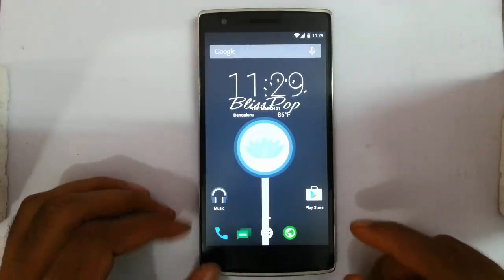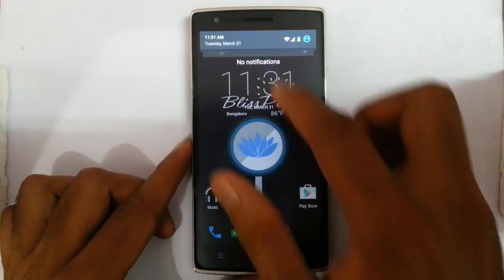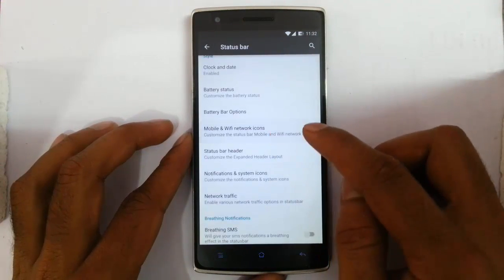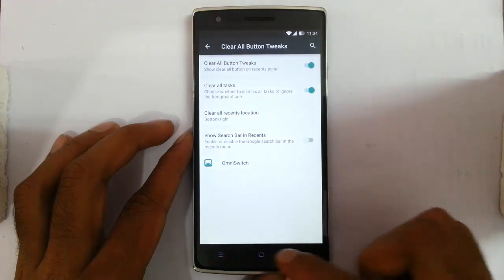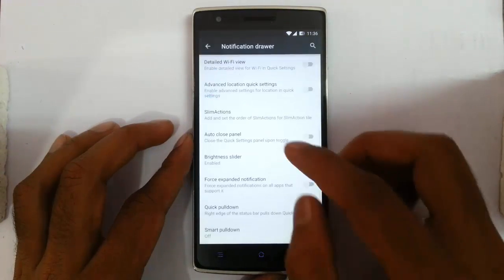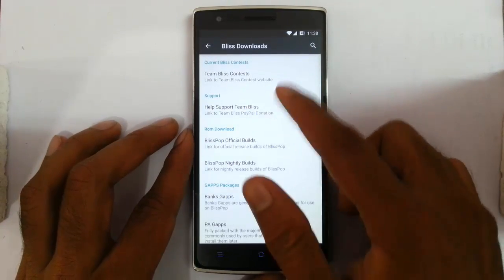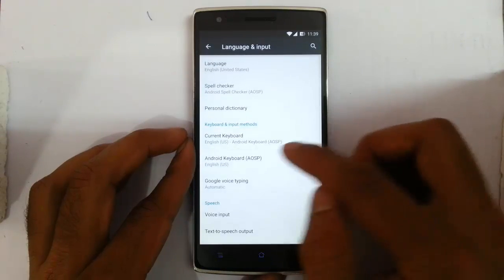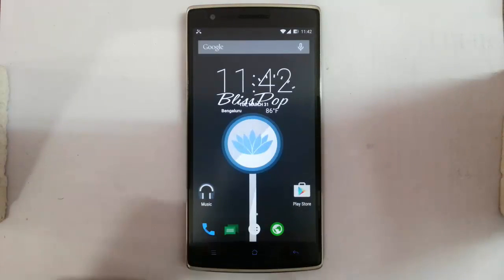BlissPop Lollipop 5.0.2 ROM for OnePlus One - Review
This video will show you a review of BlissPop Lollipop 5.0.2 ROM for OnePlus One.